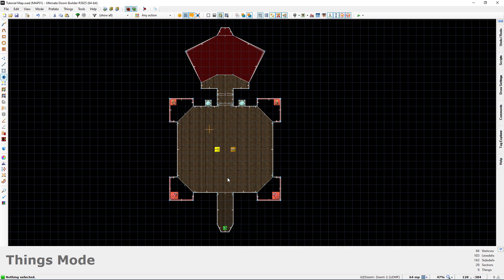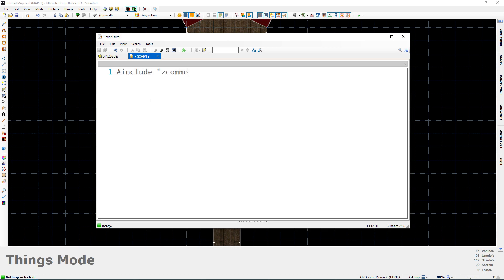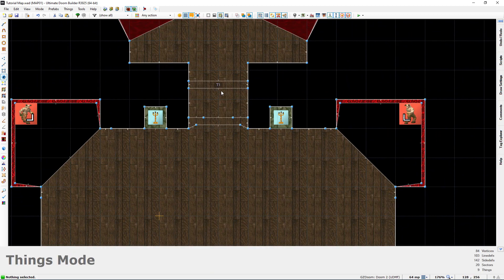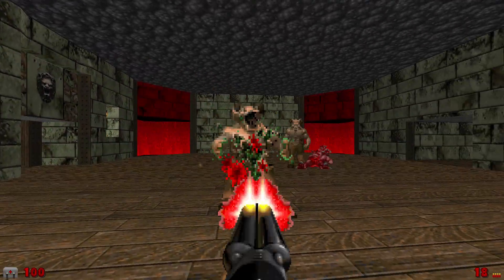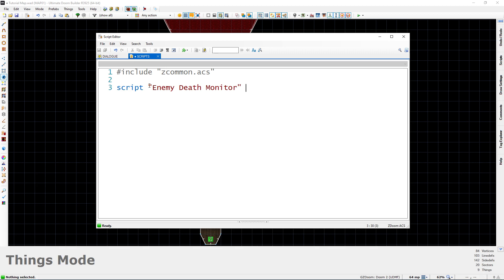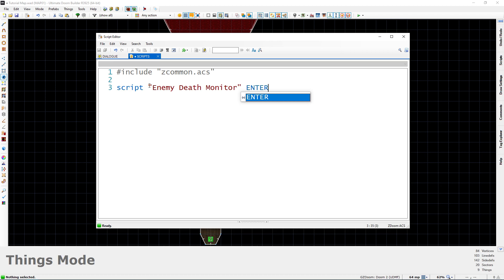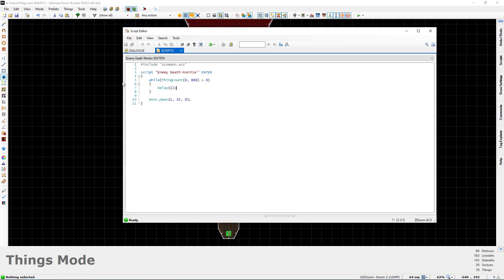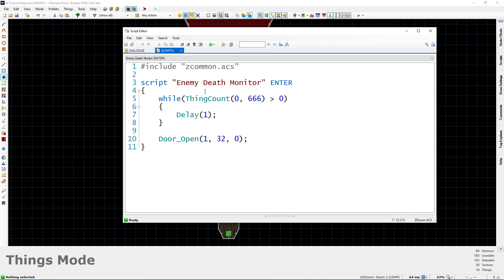ZDoom ACS Scripting Tutorial #11 - Room Clearance Events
Learn how to write scripts that perform special actions (like opening a door or even lowering a platform) once every monster in a certain room/area has been killed.

00:00 Intro
02:02 Method #1 (Counter Variable)
09:18 Method #2 (While Loop)